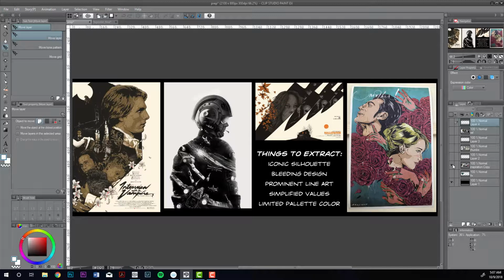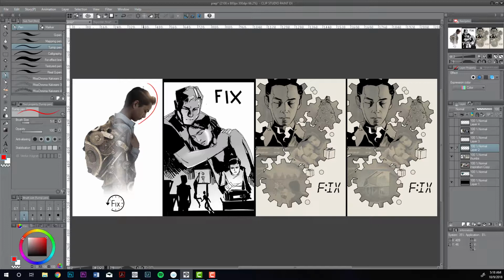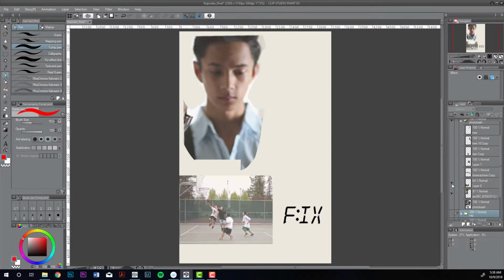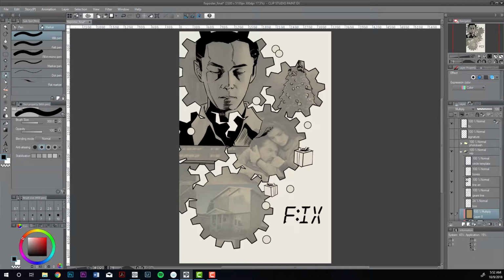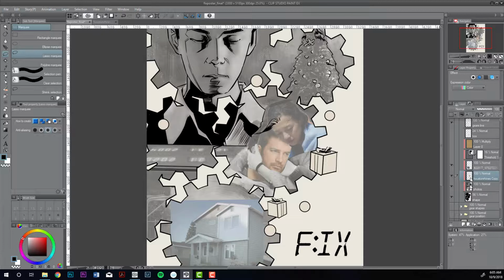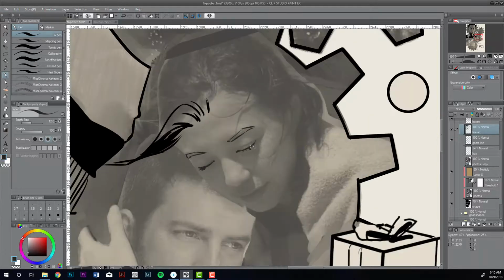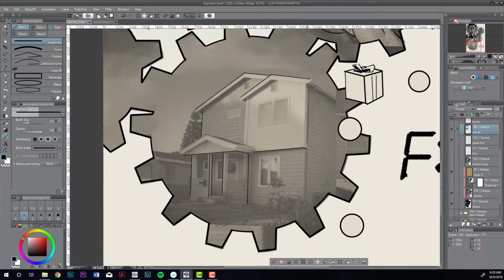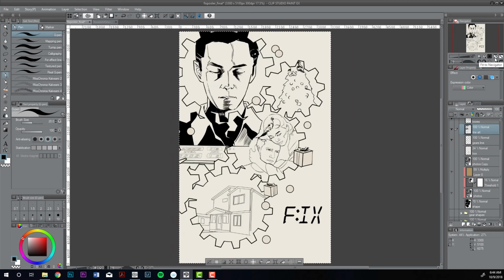Poster Design part 1 - The Rough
Define your project (movie poster, concert poster, dvd cover, etc.).  Describe your targeted communication goals. Find inspiration. Extract design ideas from your inspiration.  Apply the ideas into your own thumbnails (3).  Create an iteration of your best thumbnail.  Gather references for your final piece.  Photobash, and trace to make line art.